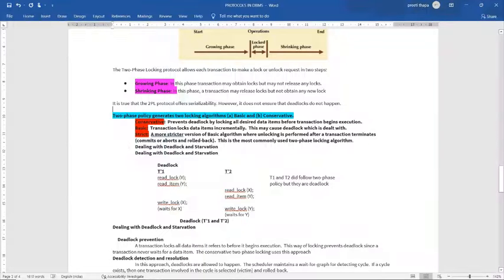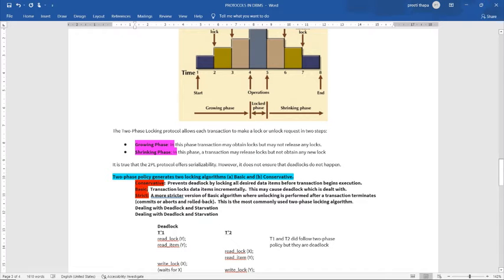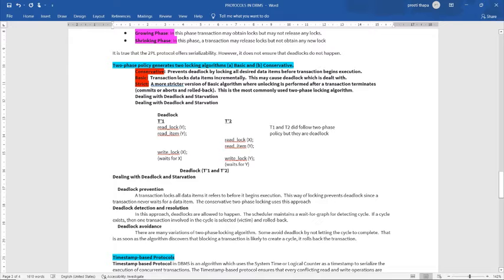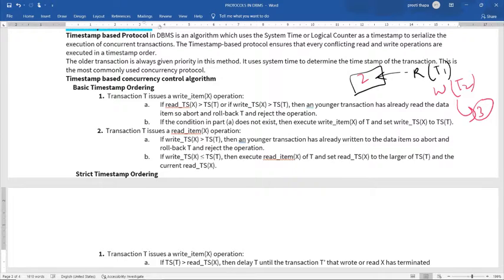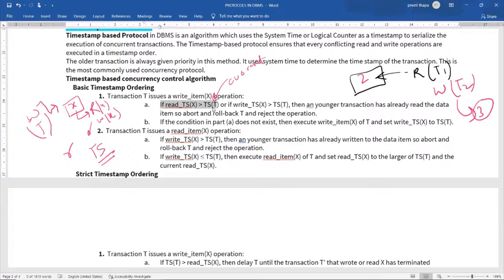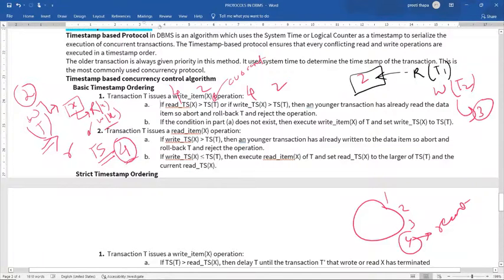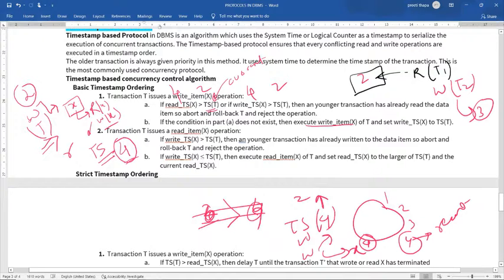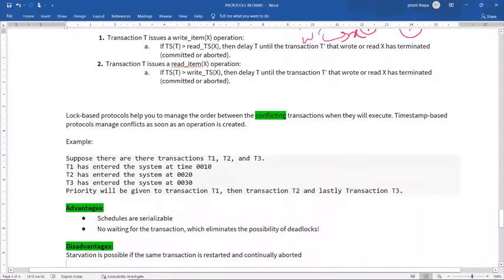TIME STAMP BASED PROTOCOL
Concurrency control protocols